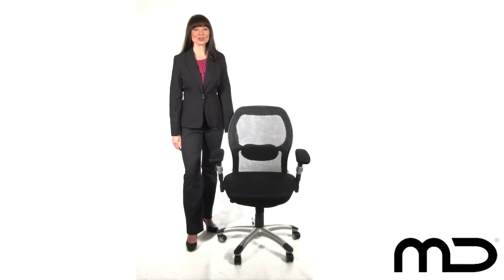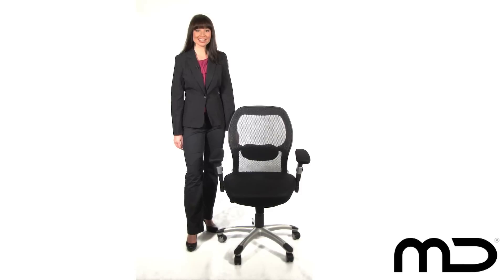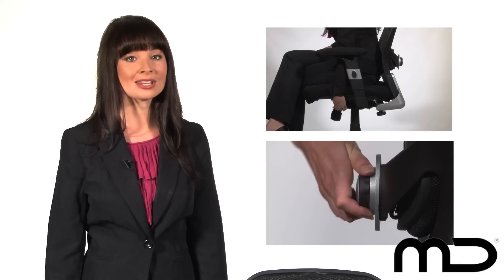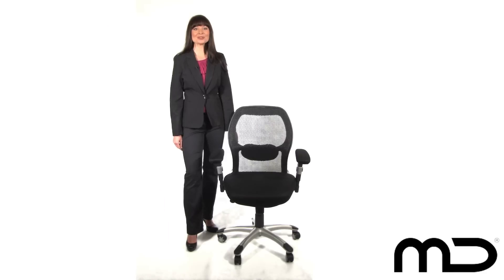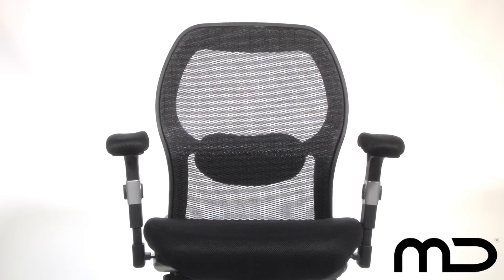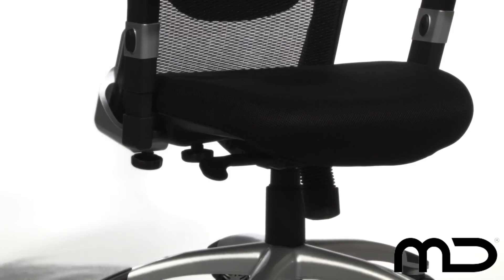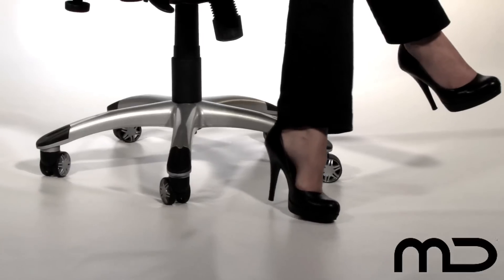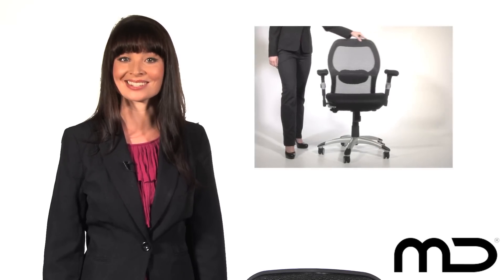Deluxe Mesh Ergonomic Office Chair - Low Back - From Milan Direct AUS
The Milan Direct Deluxe Mesh Ergonomic Office Chair - Low Back is the perfect chair for those who spend hours sitting at the computer, due to the multi functions and ergonomic design of the chair.